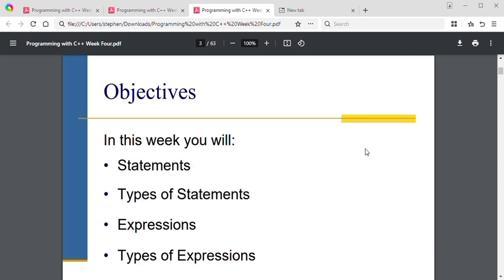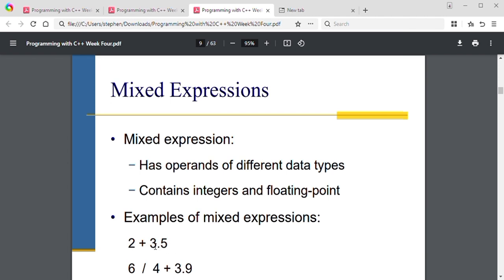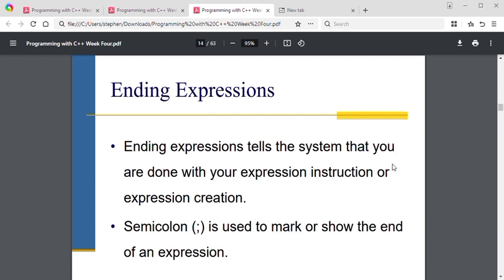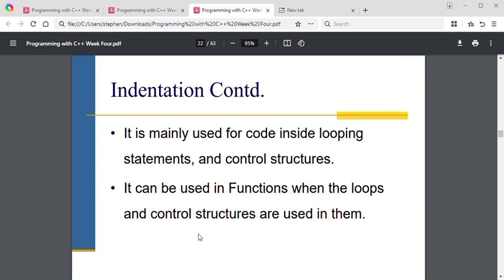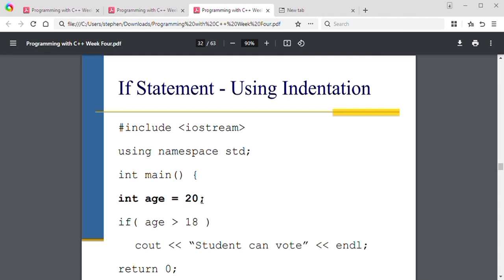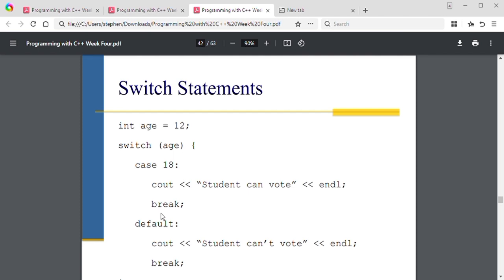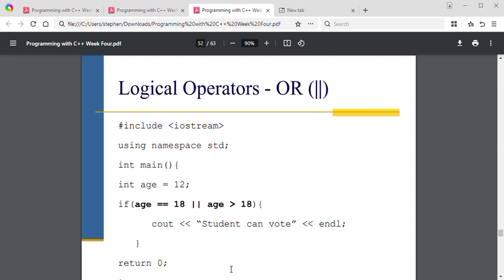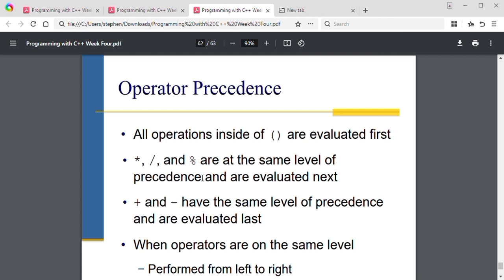Programming with C++ week 4(Expressions and statements)